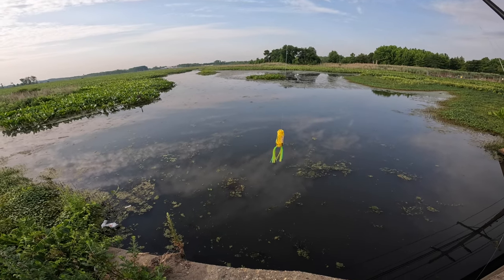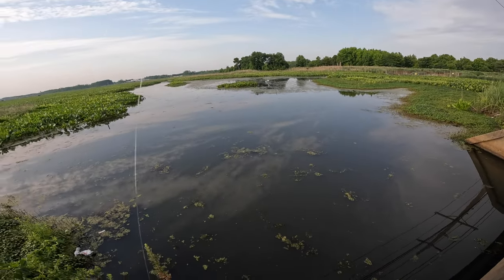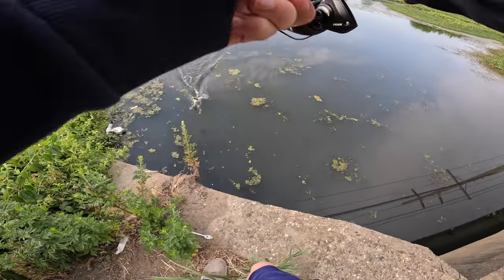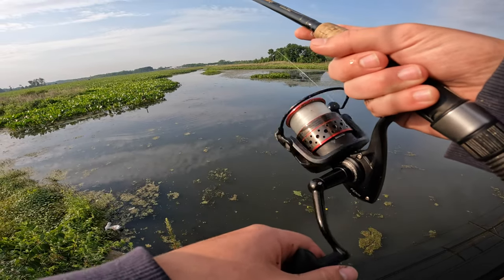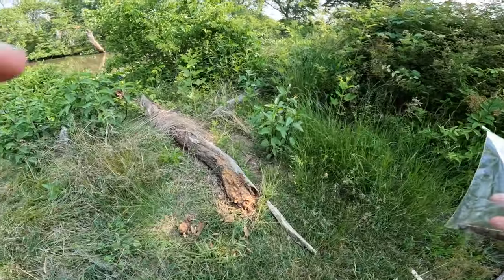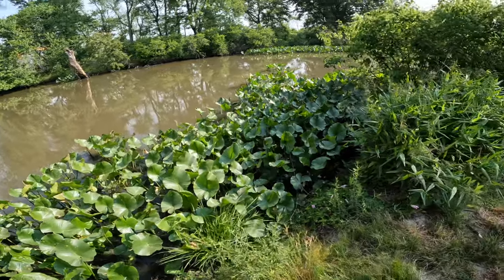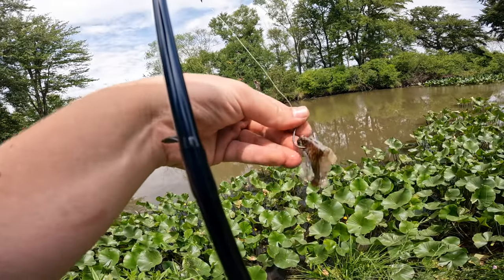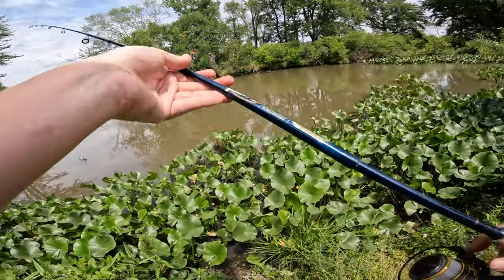Targeting Snakeheads & Bowfin In New Jersey!! (Fishing The Swamps)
In this video I took an hour drive into New Jersey just across from the Delaware River in hopes of catching my first Northern Snakehead and my first Eyeball Bowfin. After trying on a topwater frog upon arriving to my first spot it did not take me long to have my first Snakehead on!!! The Bowfin would prove to be more of a challenge as the Snapping Turtles seemed to be more active than Bowfin at this point in the year. Be sure to tune into the video for all the action!!